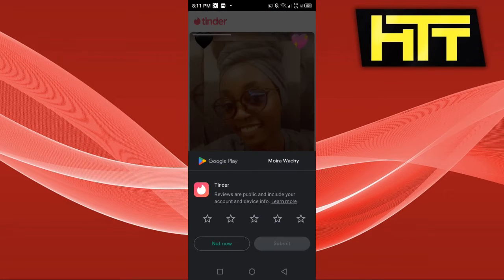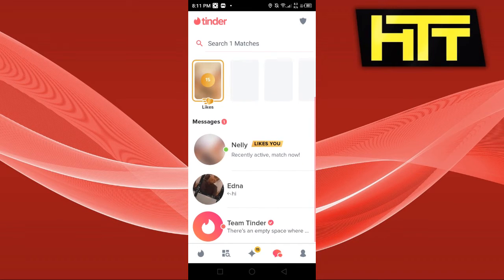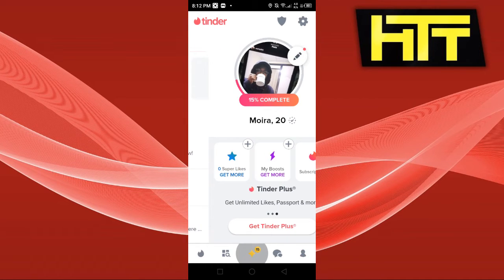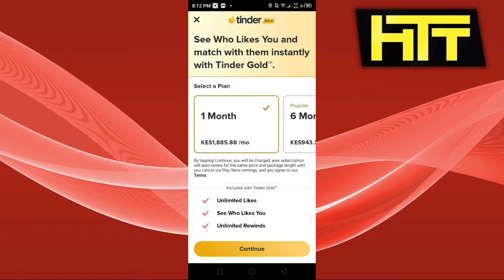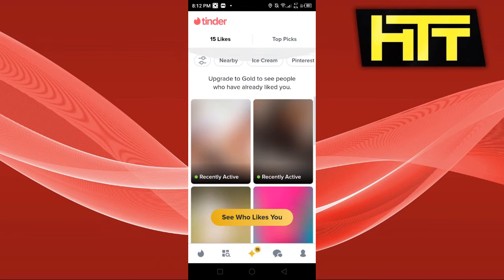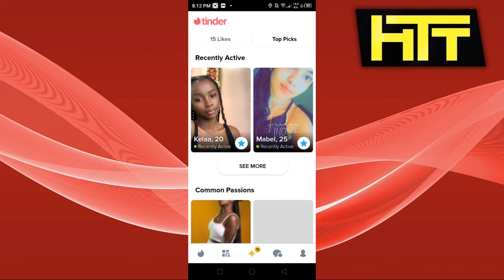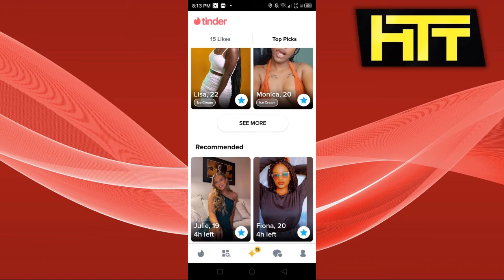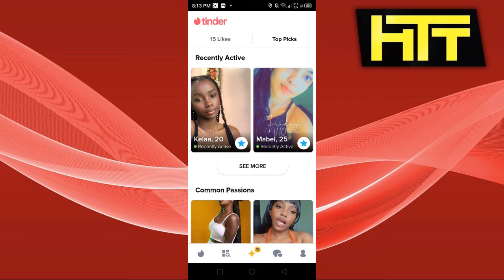How To See Who Liked You Without Gold On Tinder 2023 UPDATE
Want to see who liked your tinder profile but don't have tinder gold? Don't worry, we'll show you who liked you on Tinder.

Make careful to follow all of the instructions shown in the video.